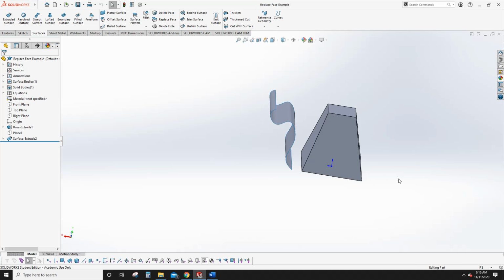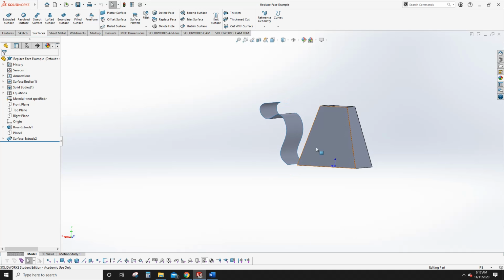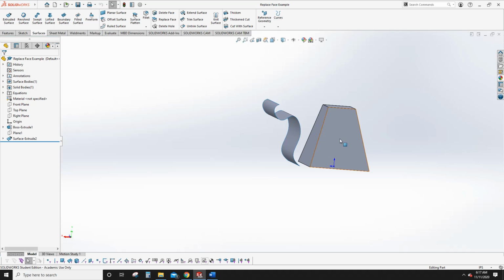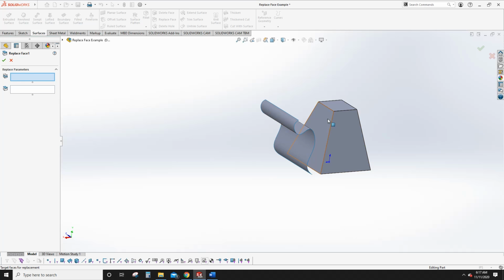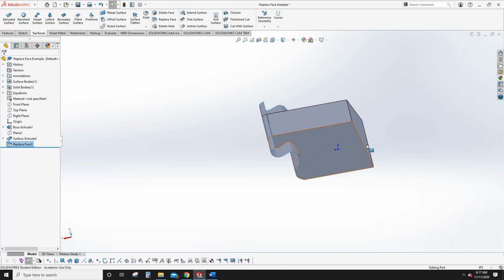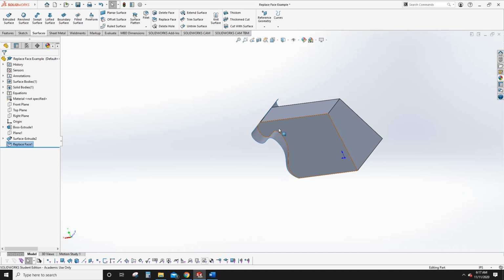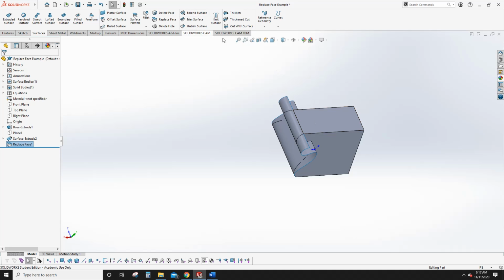EDG 4111 Surface Modeling Replace Face Example